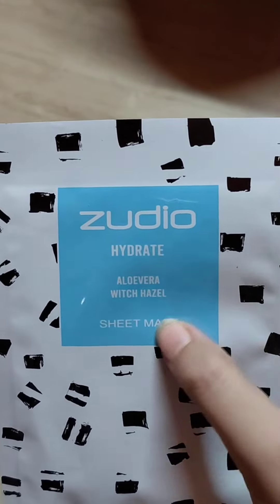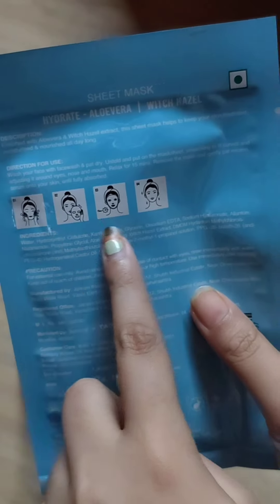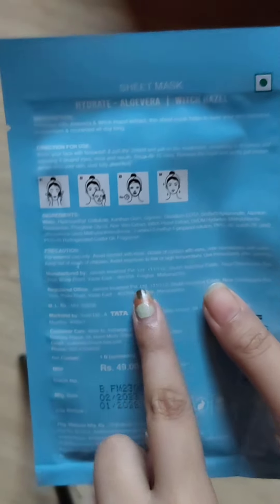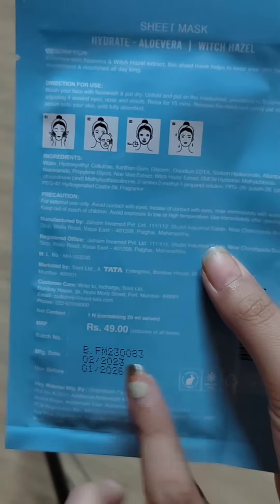Product review ✨ || Sheet Mask ❤️|| part -3